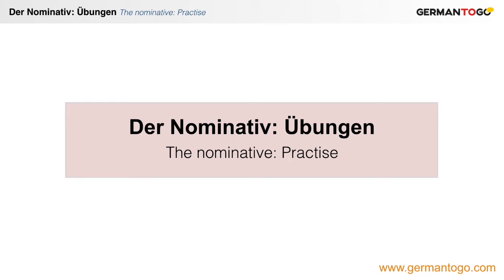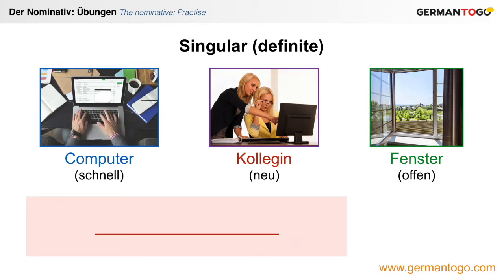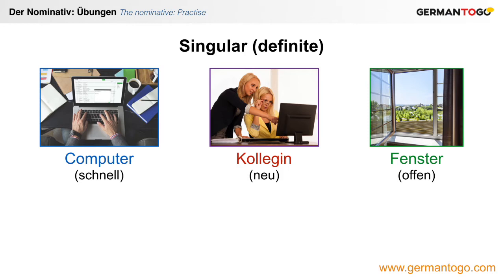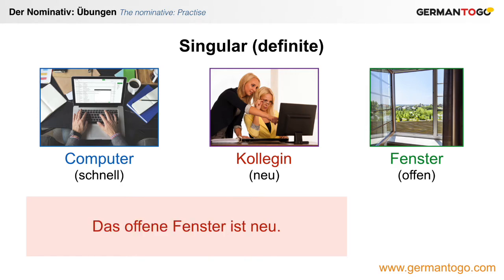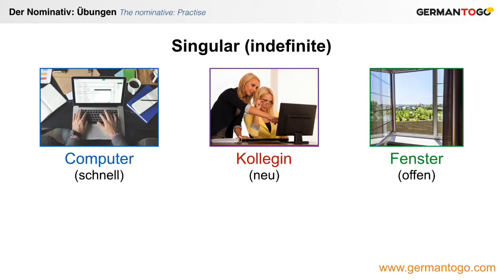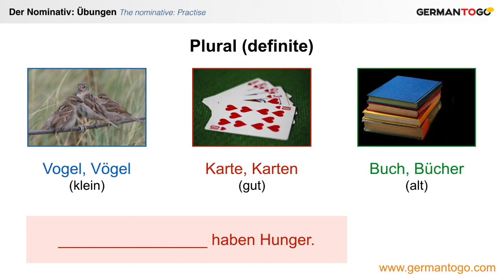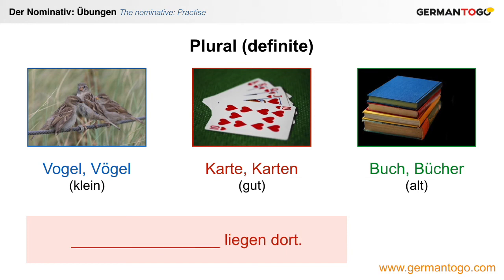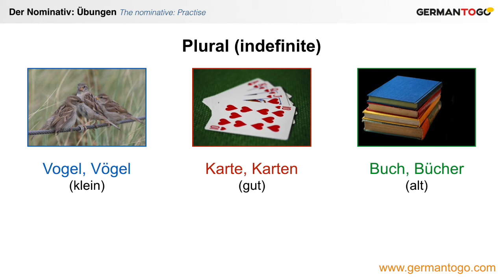German to go - Grammar - The Nominative VIII (Practise / Übungen)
Are you struggling to understand the German cases? Let's take it slowly and start from the beginning. In this video, we will do some exercises together to help you consolidate everything you have learned in the previous videos.